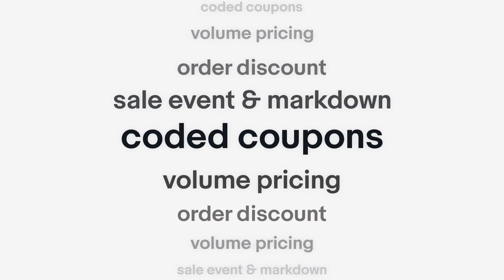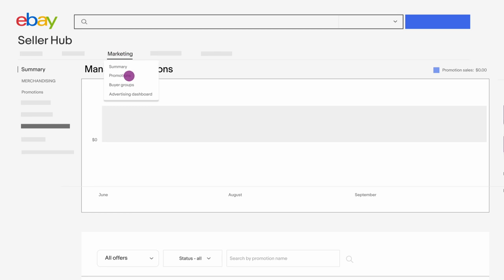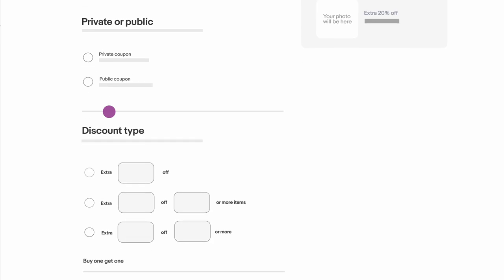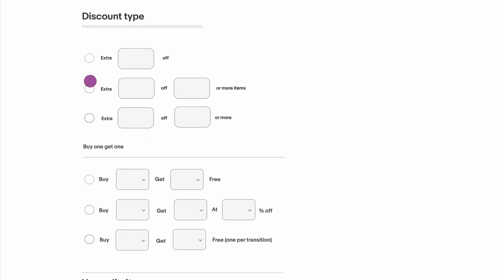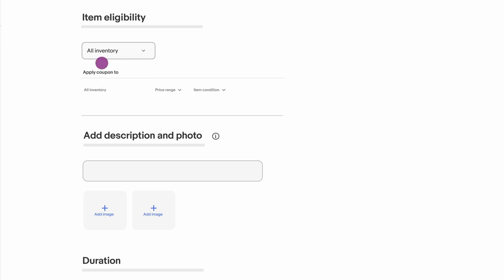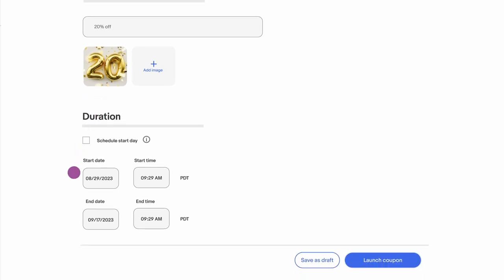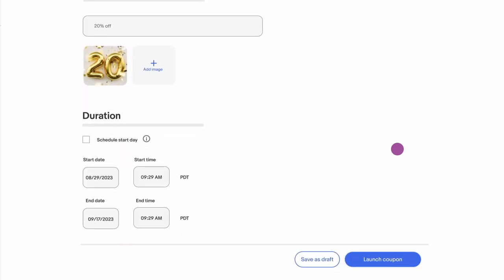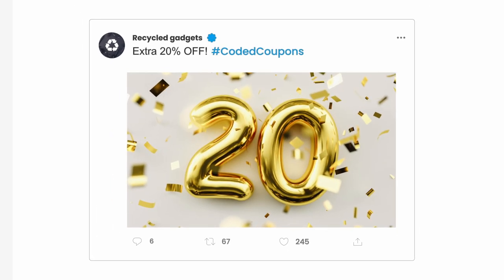How to use Coded Coupons with your store